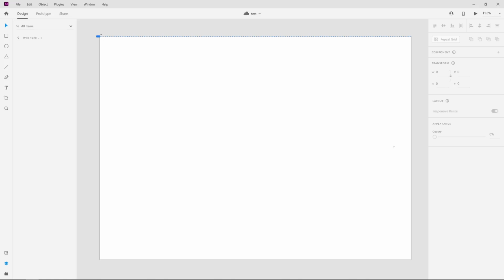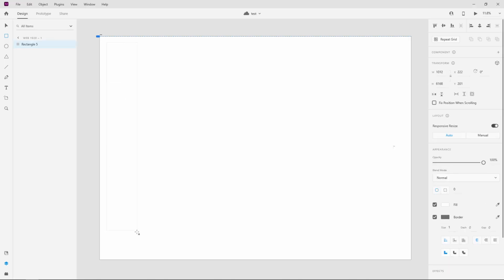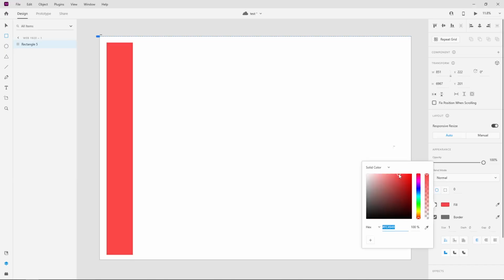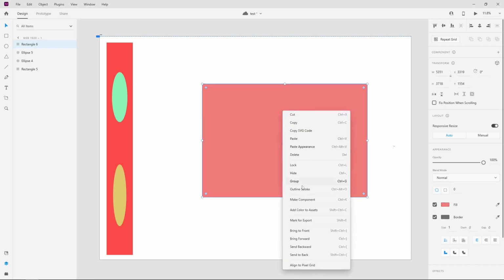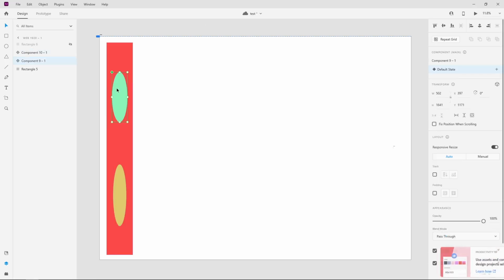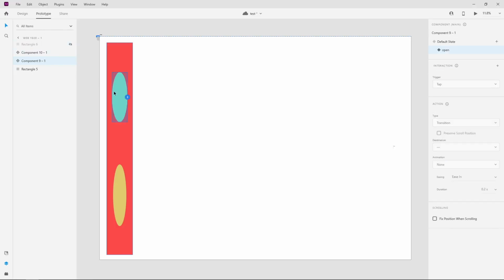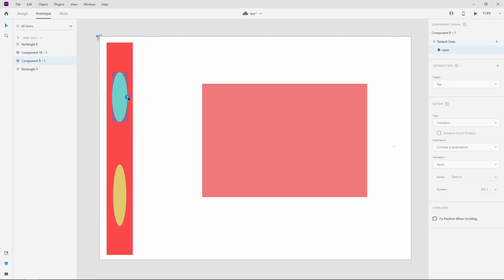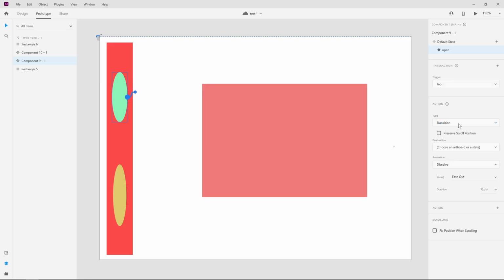How to Build a Sidebar Menu in Adobe XD [2026 Full Guide]